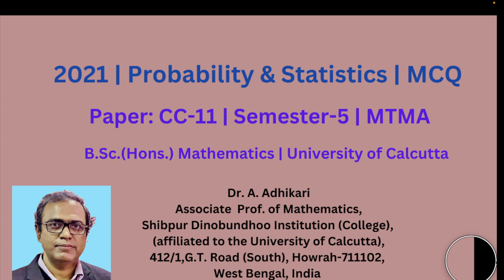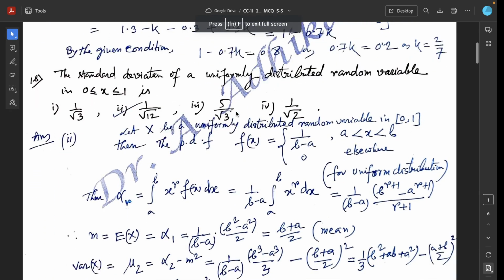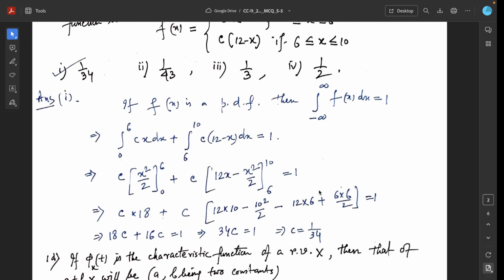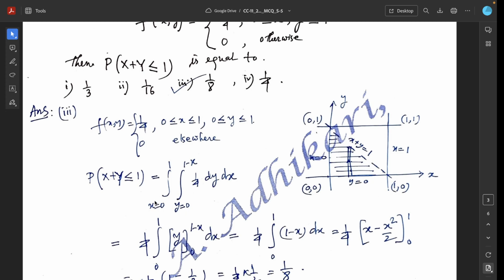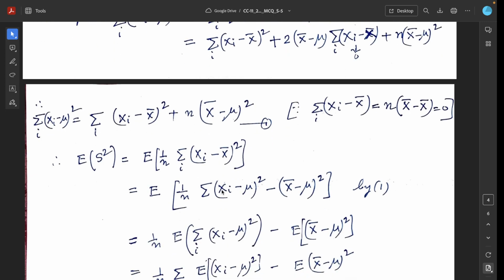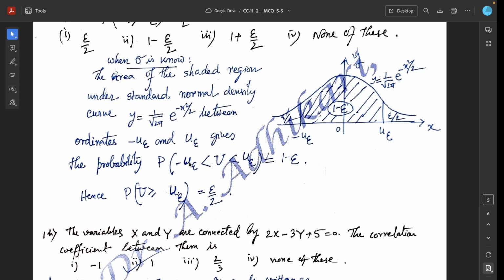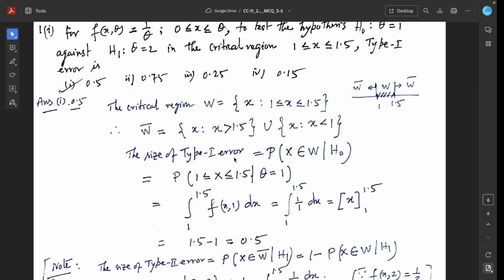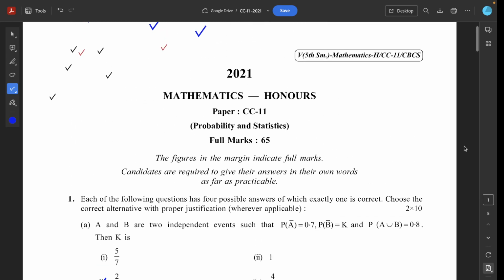2021 | CC-11 | MCQ | Probability | Sem-5 | Math H | CU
2021 | MCQ | Probability | CC-11 |
Sem-5 | Math H | CU